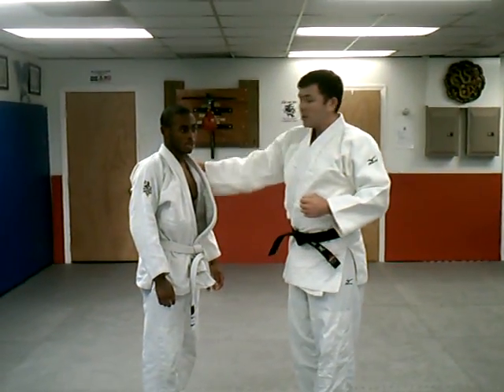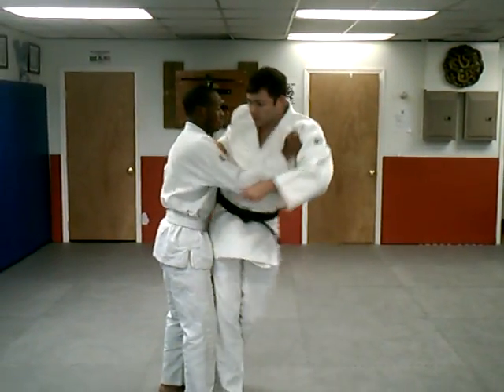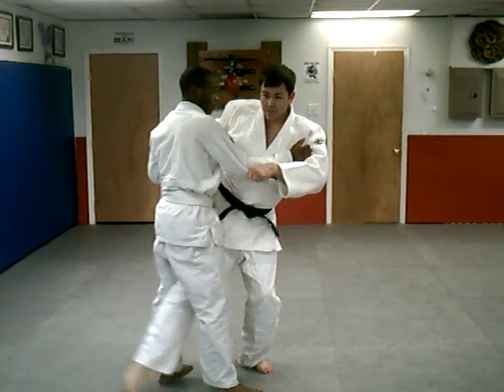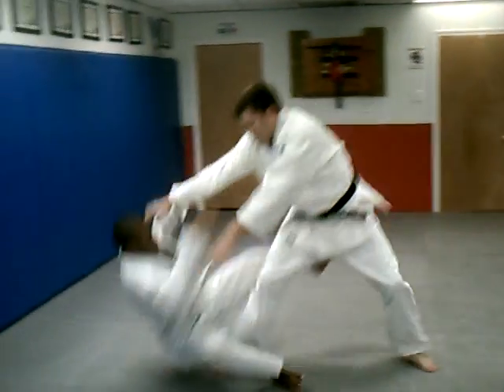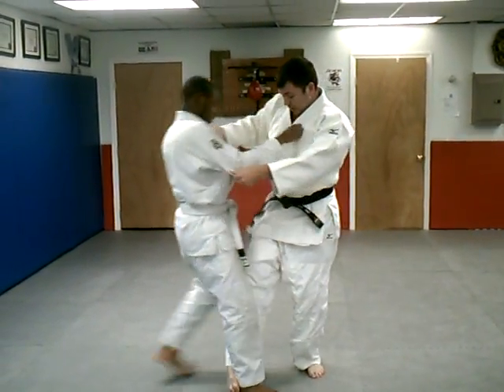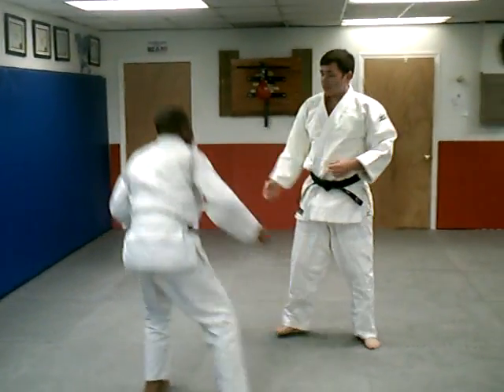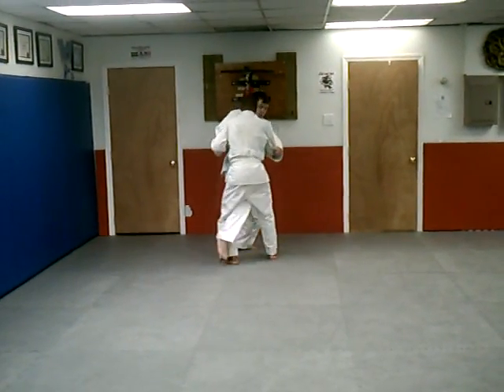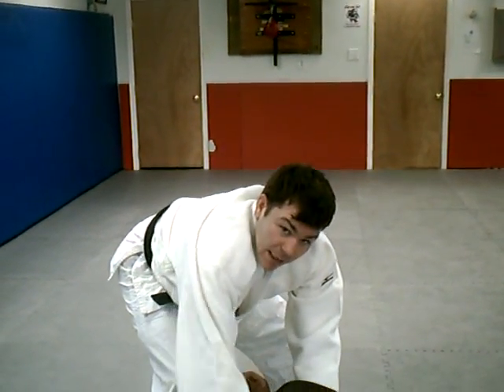neat judo drill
Here is a cool judo drill by judo blackbelt jeff hunt.